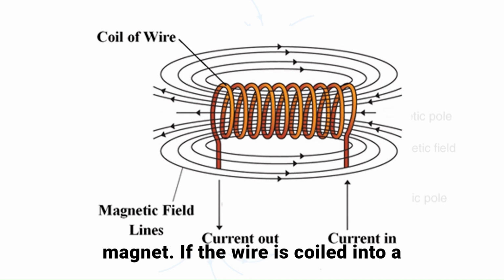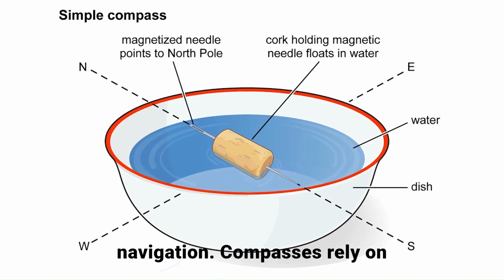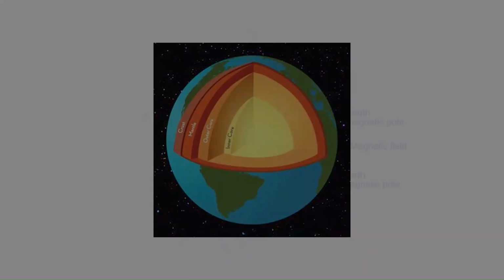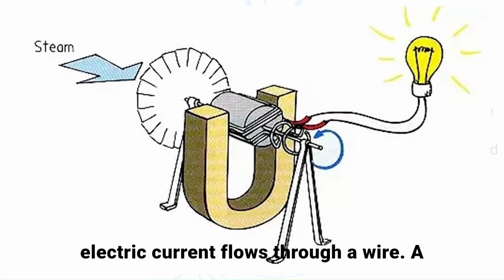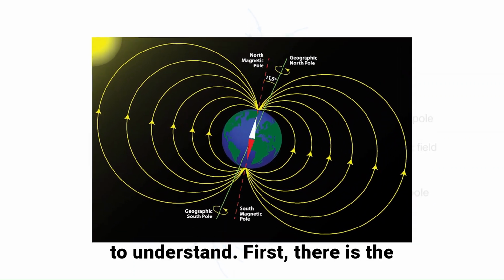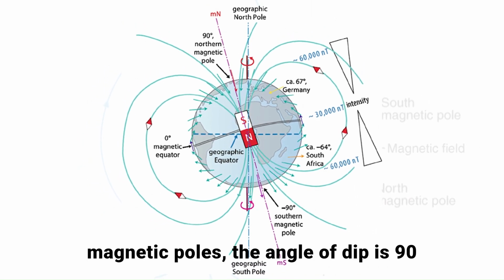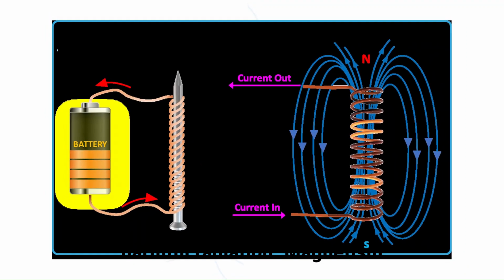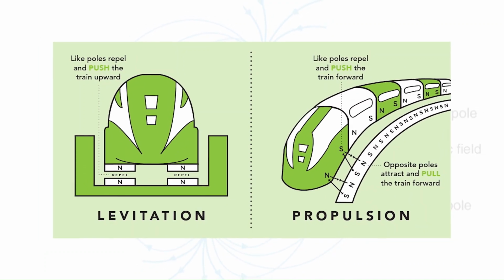Magnetism | Magnetic Field & Earth’s Magnetism | AskPrep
Magnetism is the force exerted by magnets, moving charges, or magnetic materials. Magnetic fields describe the influence of magnets and electric currents in space, while Earth’s magnetism affects navigation and compasses worldwide.
🔹 Magnetic Field (B):
The magnetic field is a region where a magnetic force is experienced. It is represented by magnetic field lines, which:
✅ Emerge from the north pole and enter the south pole outside a magnet.
✅ Never cross each other.
✅ Are stronger where lines are closer together.
🔹 Magnetic Field of a Current-Carrying Wire:
B=μ0I2πrB = \frac{\mu_0 I}{2\pi r}B=2πrμ0I
Where:
🔹 B = Magnetic field strength (Tesla)
🔹 μ₀ = Permeability of free space (4π × 10⁻⁷ T·m/A)
🔹 I = Current (A)
🔹 r = Distance from the wire (m)
🔹 Earth’s Magnetism:
Earth acts like a giant bar magnet with a magnetic field due to currents in its molten outer core.
✅ Magnetic Poles: The geographic north pole corresponds to the magnetic south pole, and vice versa.
✅ Magnetic Declination: The angle between geographic north and magnetic north.
✅ Magnetosphere: Protects Earth from solar winds and cosmic radiation.
🔎 Real-World Applications:
✅ Navigation (Compasses & GPS) – Aligns with Earth’s magnetic field.
✅ MRI Scanners – Use strong magnetic fields for medical imaging.
✅ Electromagnets in Motors & Generators – Convert electrical energy into mechanical work.
📢 Watch now on AskPrep to explore magnetism and Earth’s invisible force field!